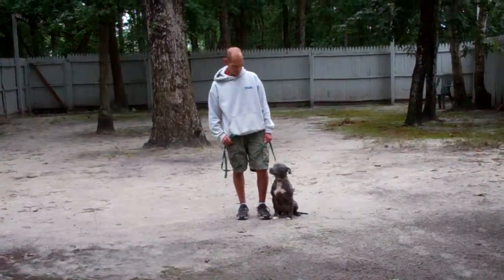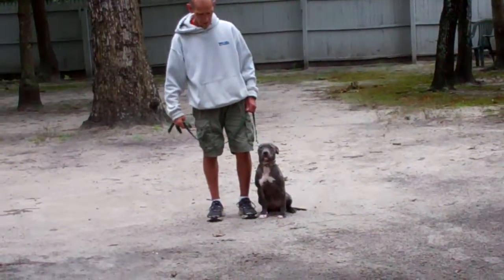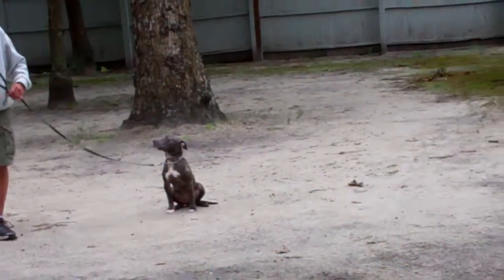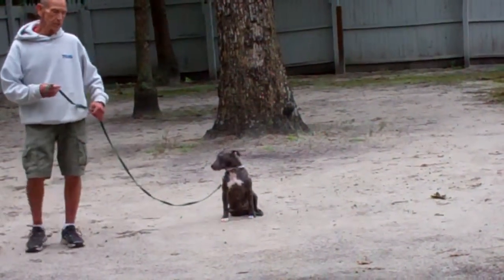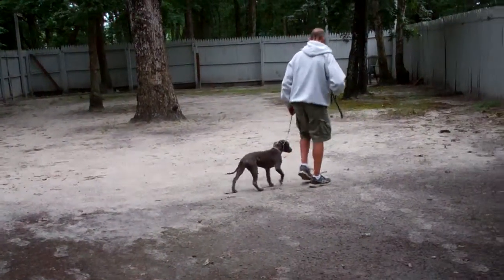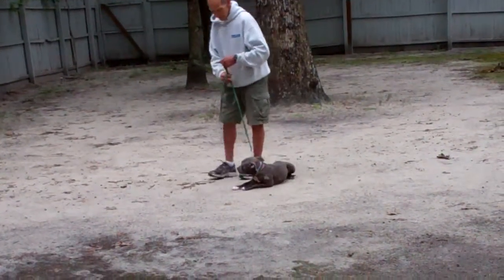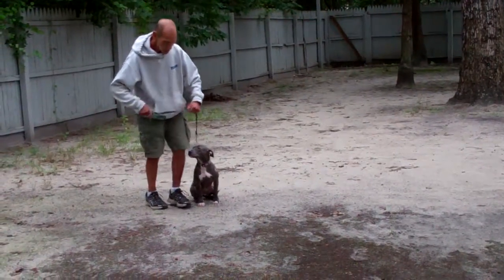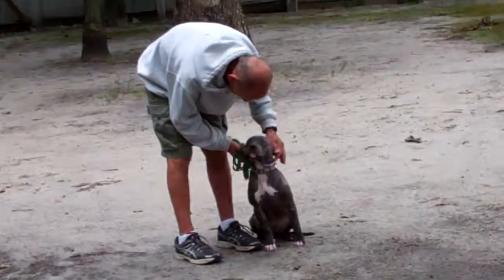Pepper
Pepper the pit bull puppy demonstrates the obedience commands that she learned while at Nora's Dog Training Company